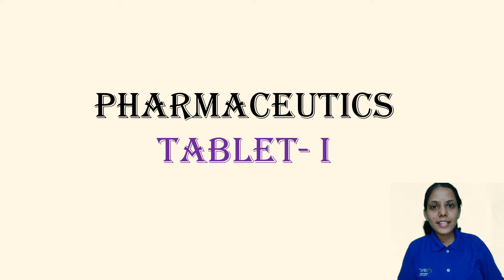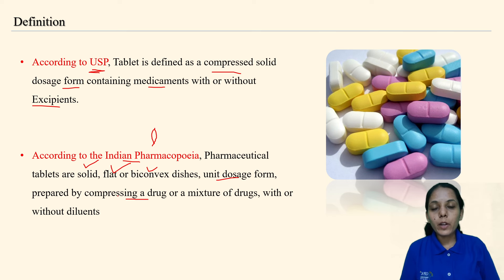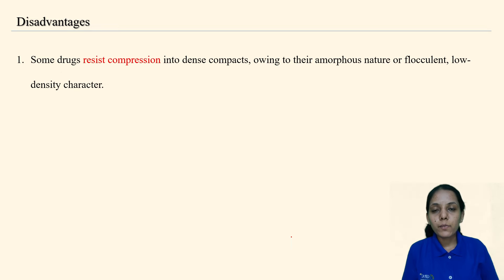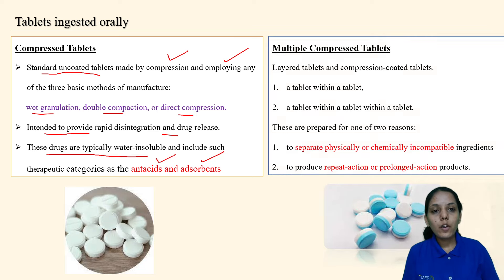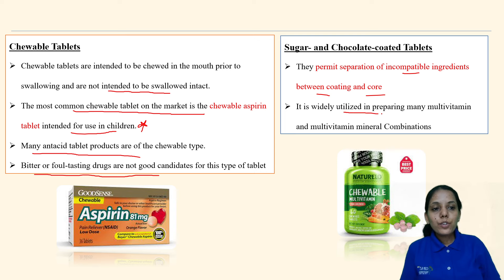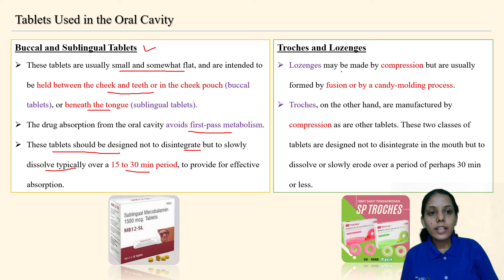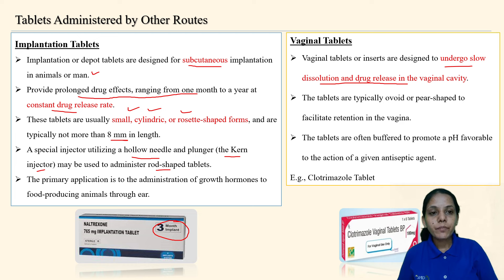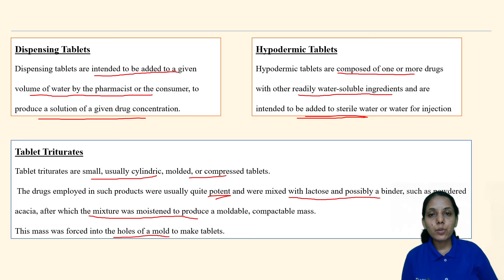Types of tablet | L- 1 | Tablet dosage form Pharmaceutical technology | In English